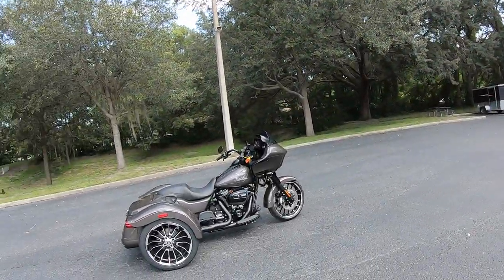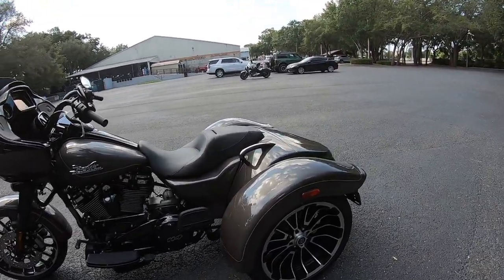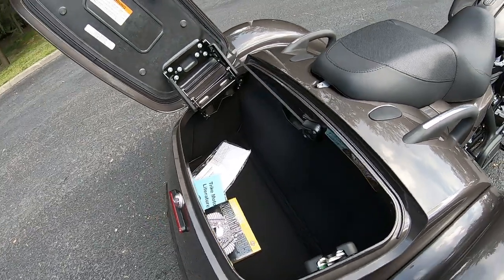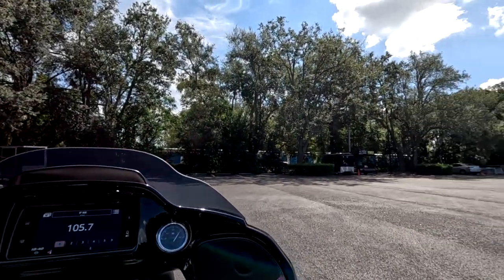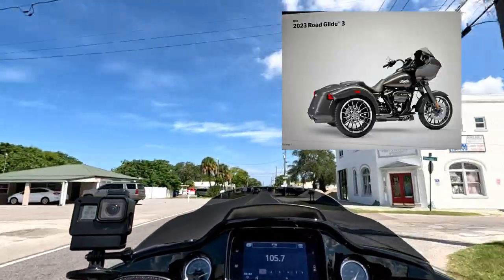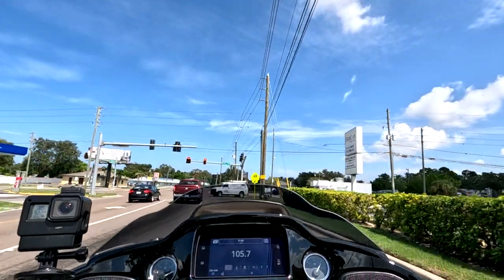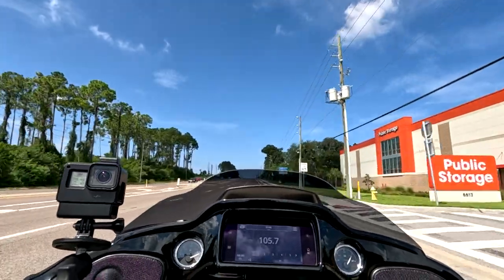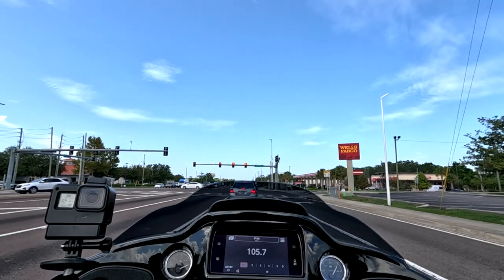Is there a trike in your future?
In this video I'll take the new Road Glide 3, trike for a ride and give you my fellings on this bike.